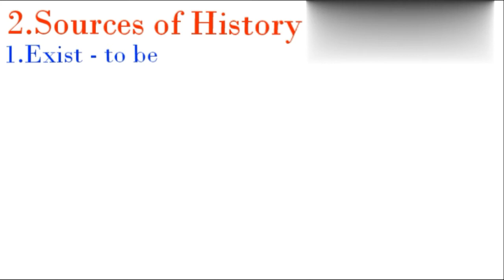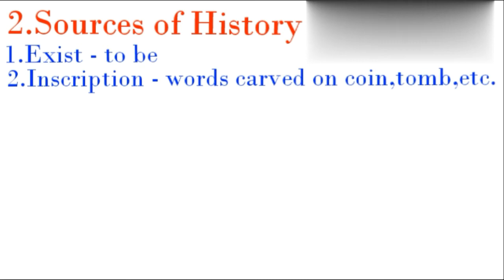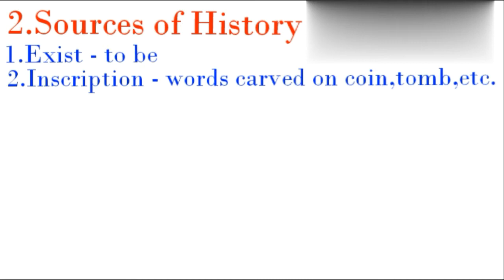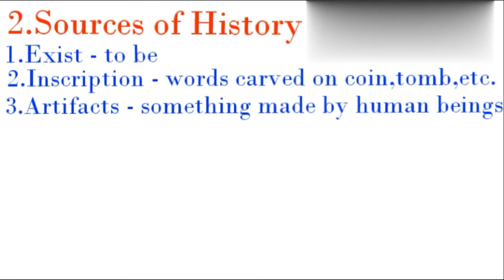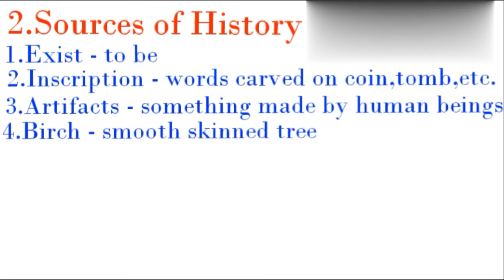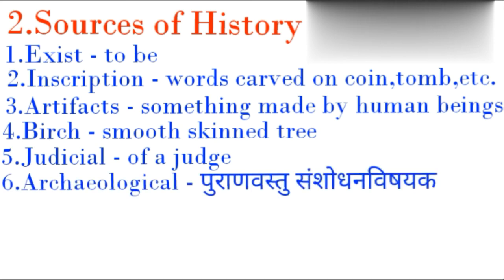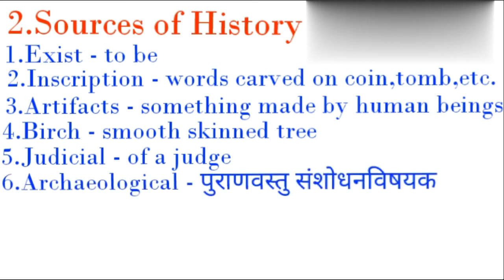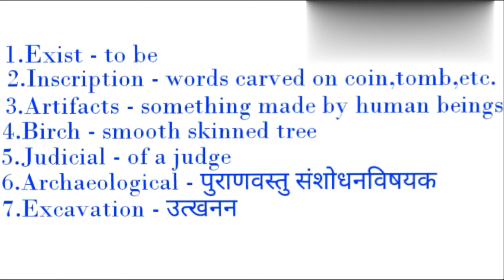Pmnes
6th 2nd history lesson